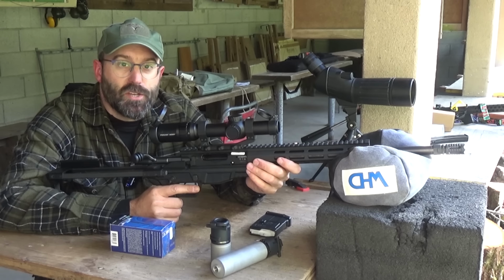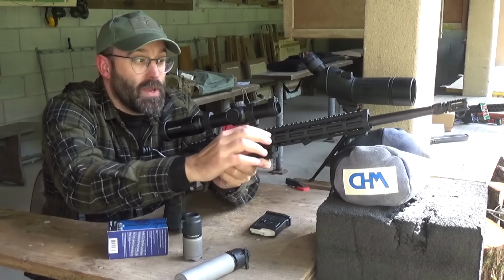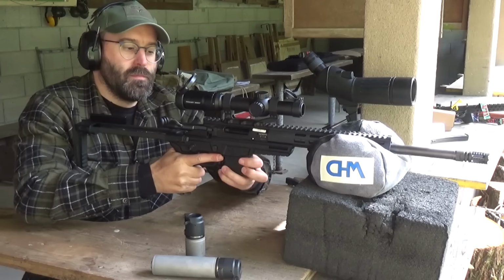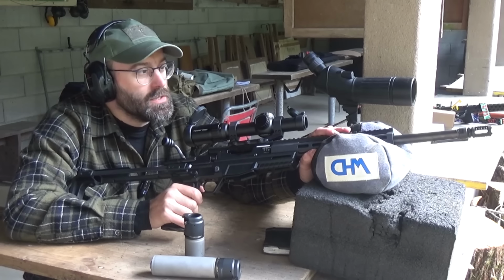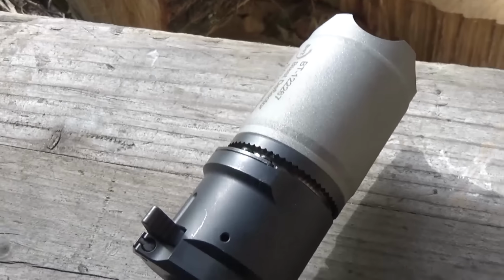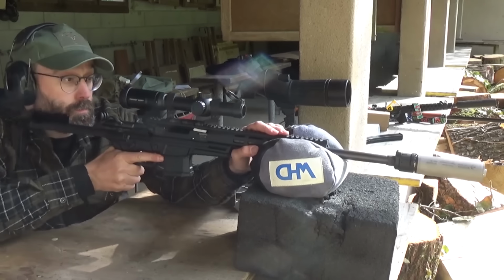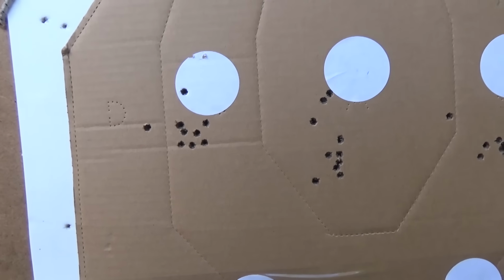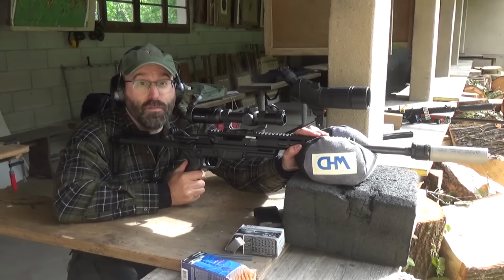Not BotR Unless Something Goes Wrong! Suppressor Point Of Impact Shift Test on CZ 600 Trail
Bloke has popped his suppressor cherry, and now he needs to determine what the effect is of hanging that great big weight off the end of his barrel... So he took his new B+T Rotex-X 5.56 Compact suppressor, and a B+T blast deflector to the range and tried them out on his CZ 600 Trail .223. What, if any, difference does it make? Why did this super expensive Fiocchi match ammo do so poorly?

0:00 Introduction and overview of the CZ 600 Trail
1:23 Detailed look at the blast deflector and B+T Rotex X suppressor
3:07 The effect of attachments on barrel point of impact
8:26 Shooting with the blast deflector: Round 2
10:00 Shooting with suppressor: Experience and results
13:14 Switch to RUAG 69 grain ammo: Impact and performance
16:13 Wrap up and call for support
Chapters powered by PodcastAI✨